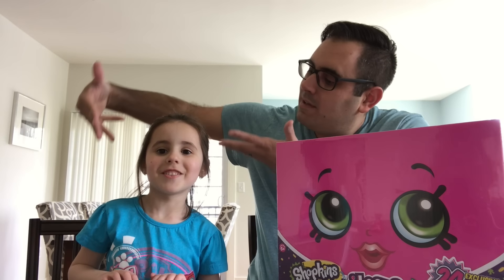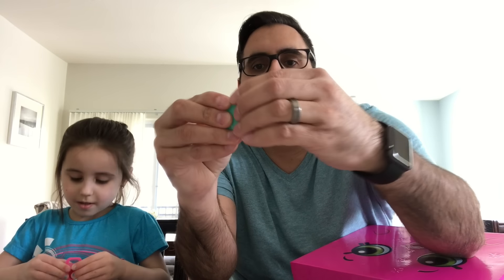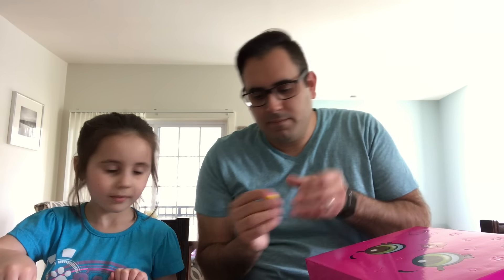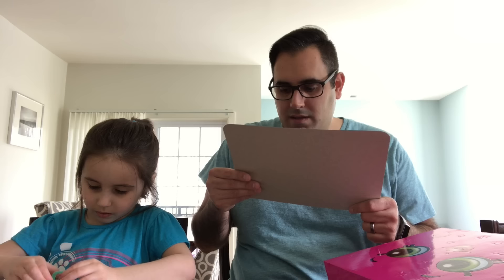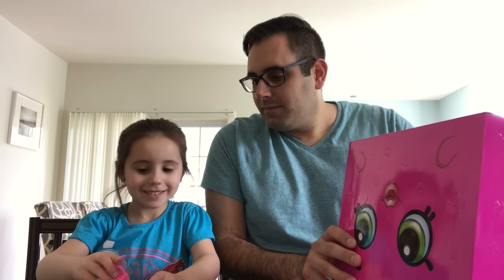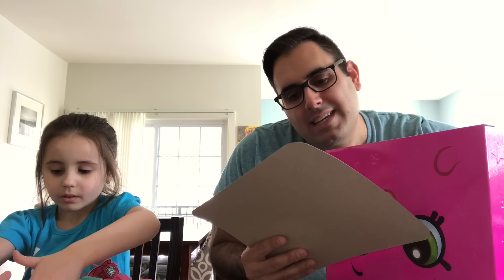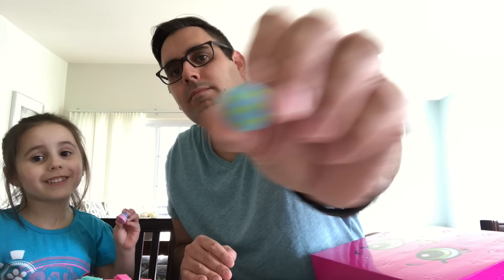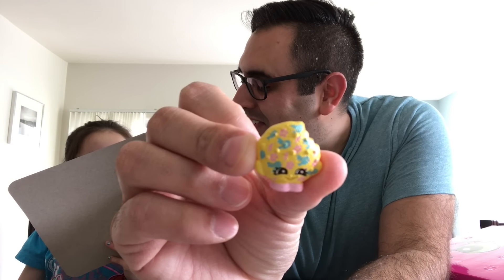Shopkins Lost Edition | ThePlusSideOfThings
Opening Shopkins Lost Edition with never before seen Shopkins!

Proud Fullscreen Partner!

Send Us Mail:
ThePlusSideOfThings

About ThePlusSideOfThings